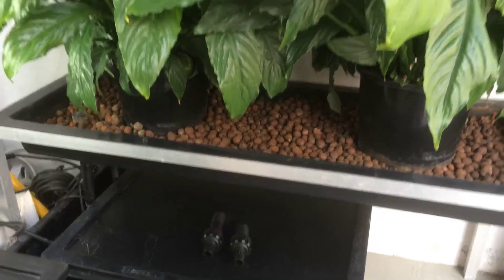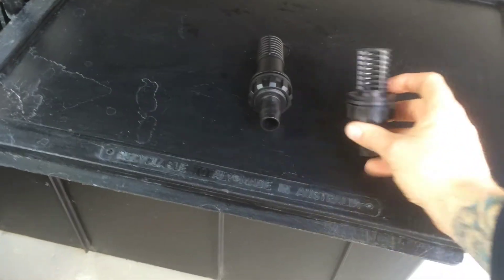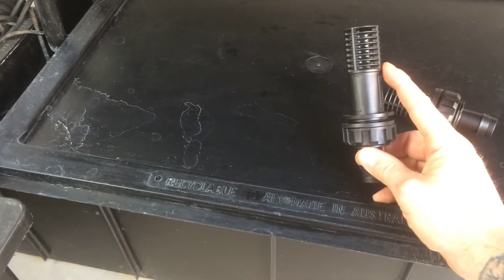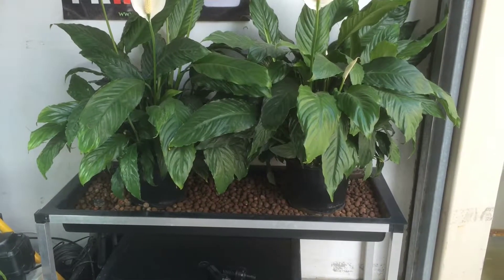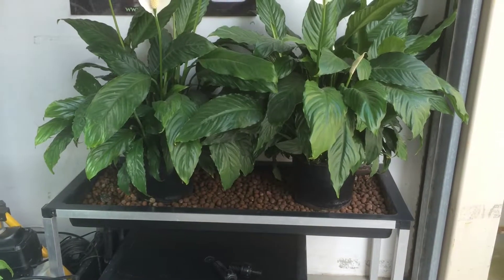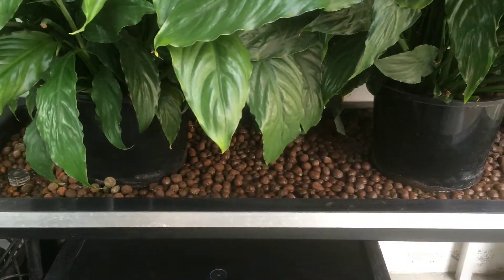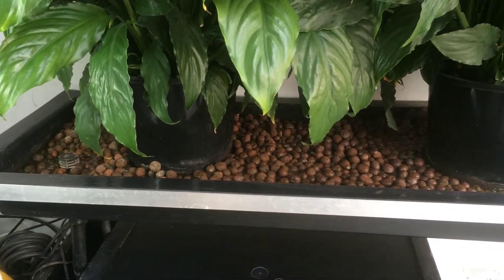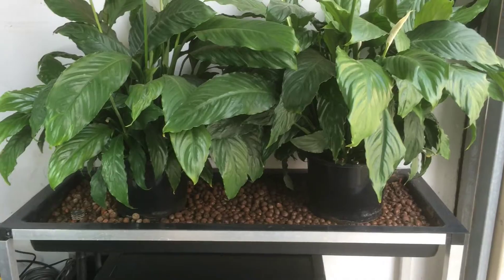Hyalite Hydroponics Varsity Gold Coast Flood and Drain System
Flood and Drain System. Hyalite Hydroponics Varsity Gold Coast Hydroponics Superstore.
The Gold Coast's favourite  Hydro shop.
Massive range , best prices!!
We are a one stop hydroponic store, covering all of your hydro and indoor gardening needs. Pop in and speak with one of our experienced team. Unit 5 /11John Duncan Court Varsity Lakes Gold Coast Qld. 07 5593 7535